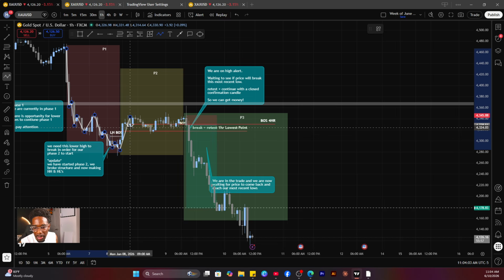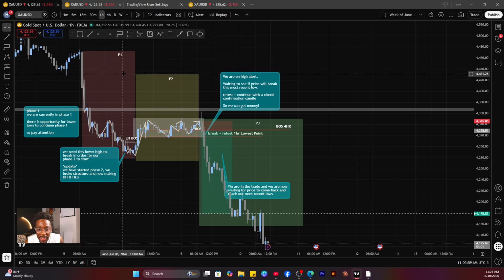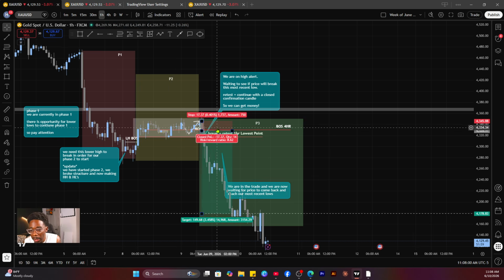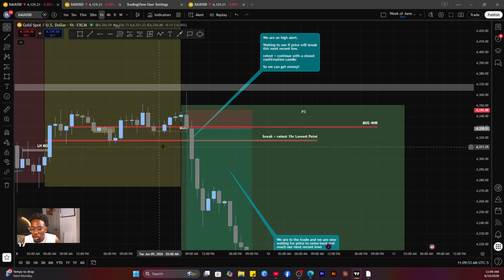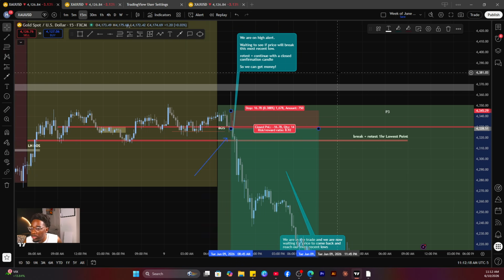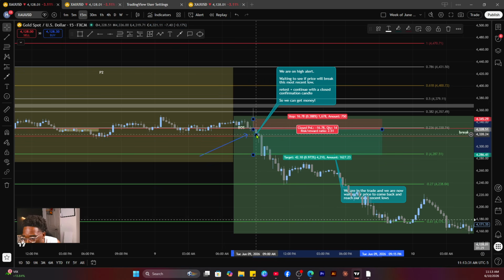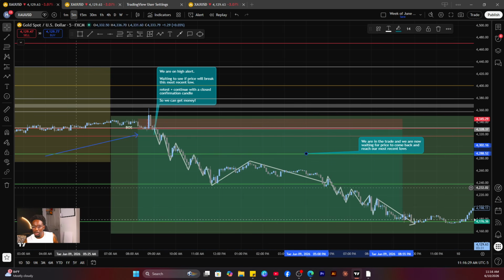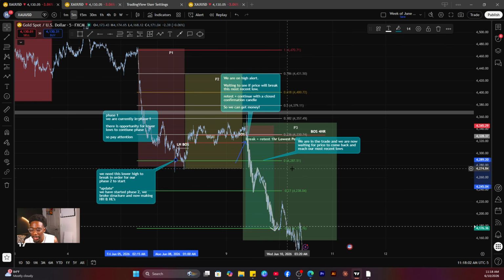ICC Made Simple: How I Find All 3 Phases and Print Every Time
If the ICC strategy has ever felt overwhelming — this is the video that changes that.

In this breakdown, I'm showing you exactly how I simplify the ICC (Impulse Correction Continuation) strategy so that finding and trading all 3 phases becomes second nature. No confusion. No guessing. Just a clean, repeatable process you can apply to XAU/USD every single session.

Here's what we're covering:
✅ What the 3 phases of ICC actually look like on a live chart
✅ How I identify the Impulse — and why most traders miss it
✅ How to spot a clean Correction without getting shaken out
✅ How to time your entry on the Continuation for maximum confluence
✅ The mental framework I use to remember and execute all 3 phases under pressure

This isn't a signal. This isn't a shortcut. This is education — real, repeatable, and built for the long game. The ICC strategy is the foundation of how we trade gold at Print House Trades, and once you understand how the phases connect, you'll never look at a XAU/USD chart the same way.

Whether you're brand new to forex or you've been pressing in for a while and just need it to click — this video is built for you. We break it down simply so you can stack the skill, compound the knowledge, and build real confidence at the charts.

New educational content drops consistently — because the press never stops.

The press never stops. — Print House Trades
XAU/USD
ICC strategy
gold trading
forex education
Print House Trades
ICC trading strategy
how to trade gold
impulse correction continuation
XAU/USD trading strategy
forex for beginners
gold forex strategy
how to read gold charts
gold trading explained